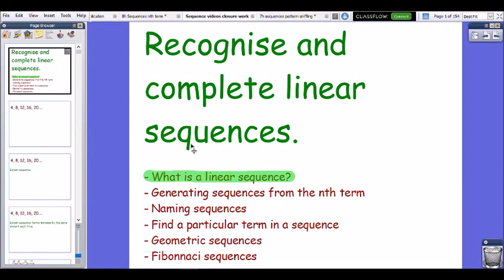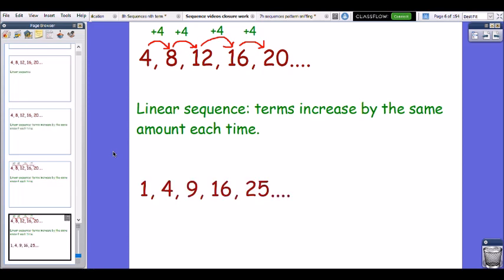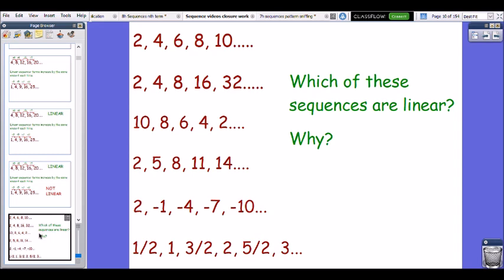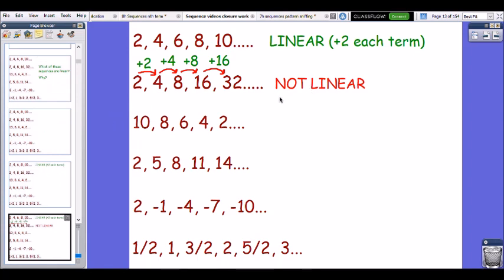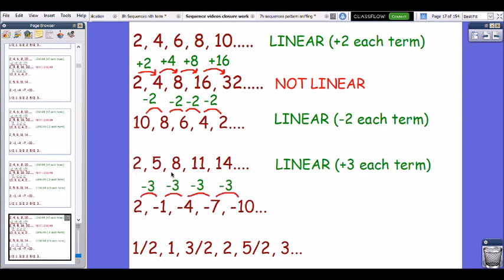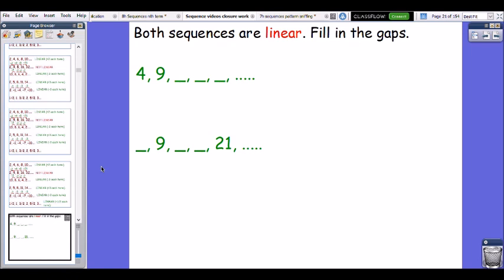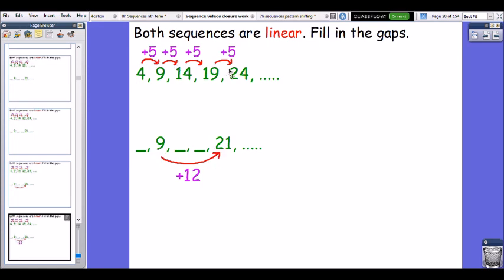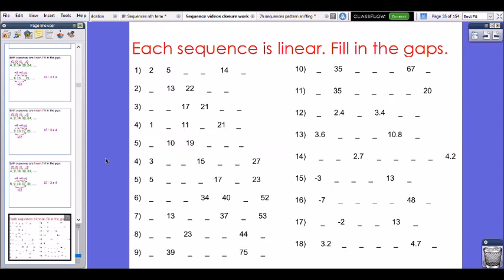What is a Linear Sequence?